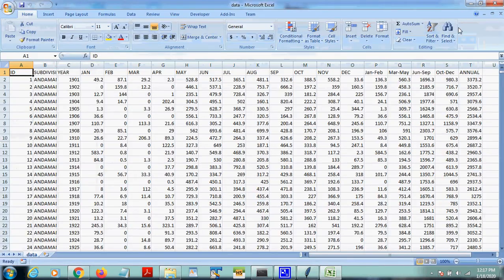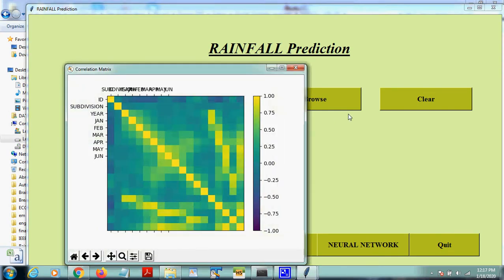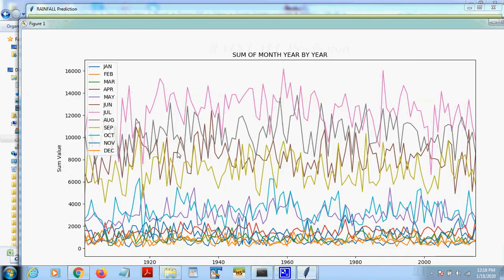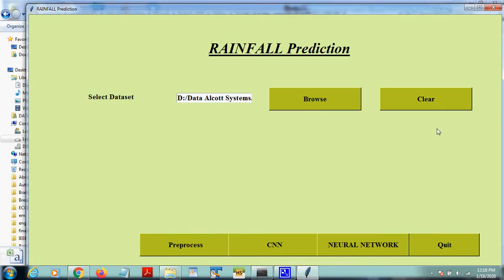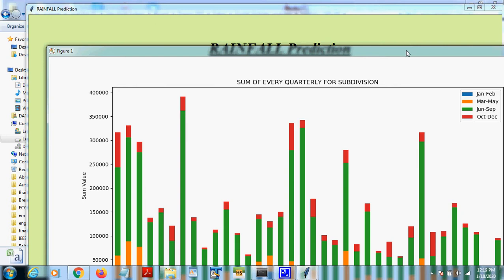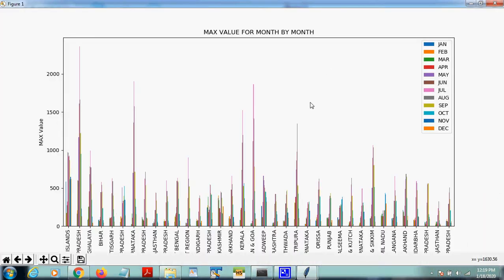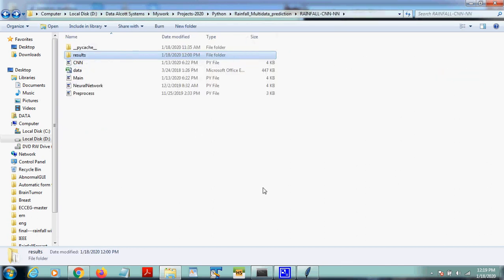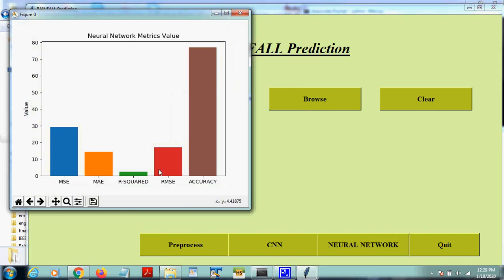Monthly rainfall data analysis and Rainfall prediction using CNN